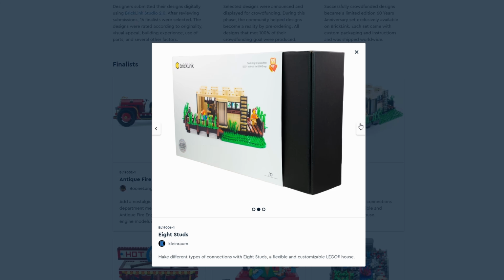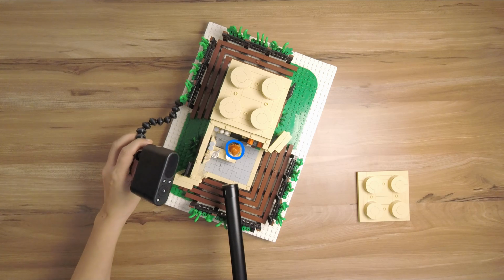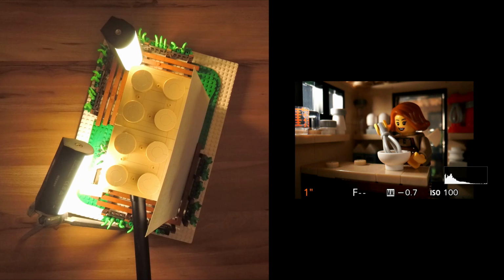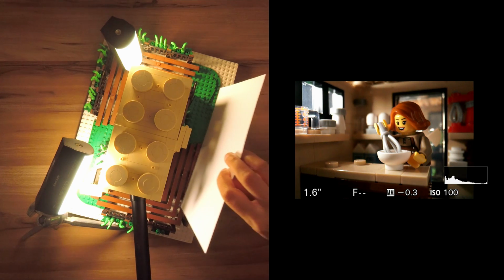Understanding The Art of Lighting in Toy Photography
Enhance the concept and composition of your LEGO photos with deliberate lighting.

Watch how I place lights, flags, and fill cards to achieve the look I want in my series of photos of a LEGO baker in a brick-built house.

Lighting is part of a photo's visual design and mood, so you should think about light placement and shaping to serve your concept.

0:00 Enhance Composition and Concept with Lighting
0:07 Hero and Props
00:18 LEGO House Setting
00:30 Lighting Plan
00:45 Lighting Setup
01:34 Lighting Demo with Explanations
04:37 How to Think About Light